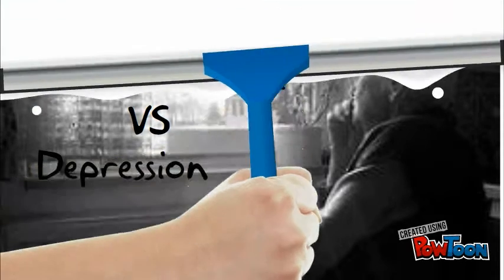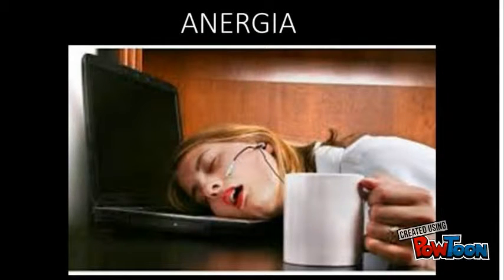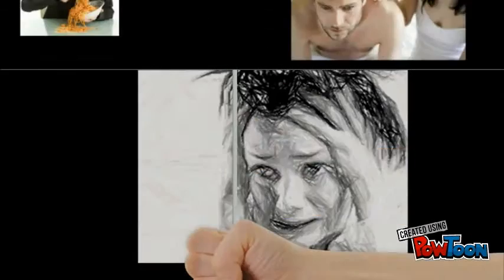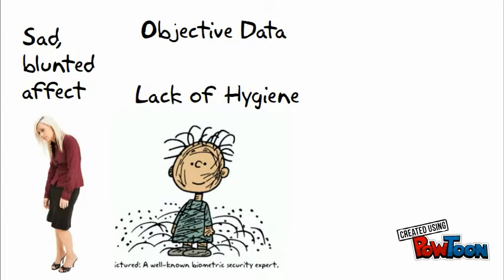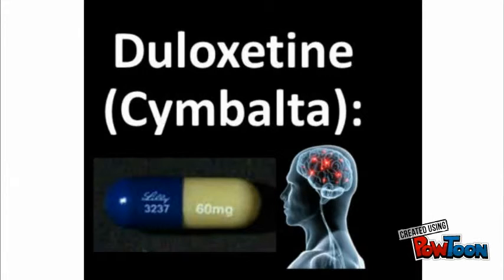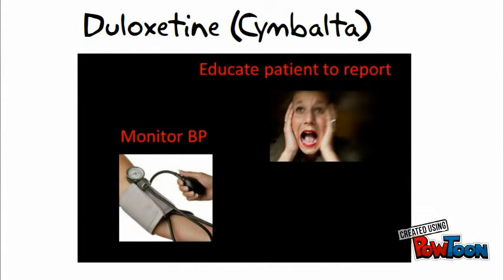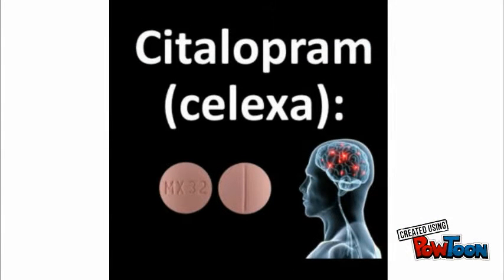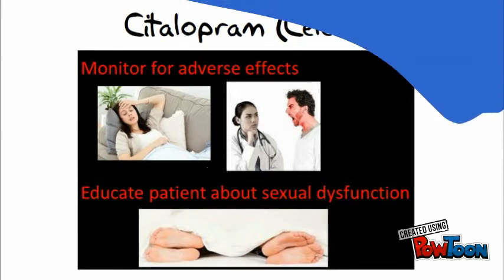Untitled Powtoon 9